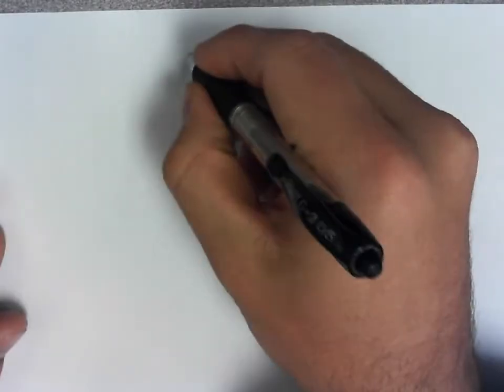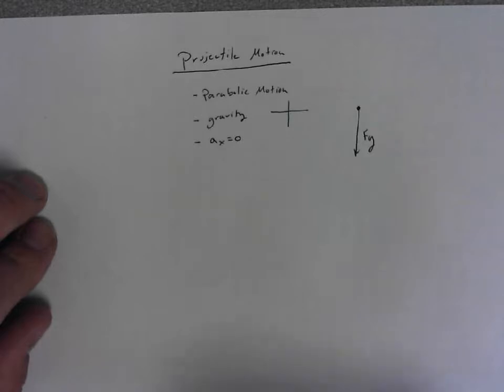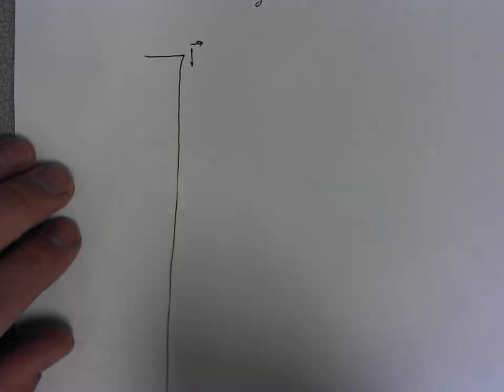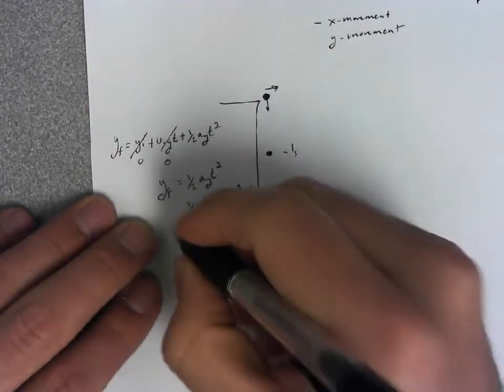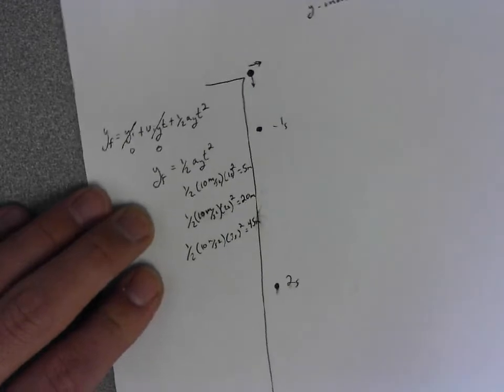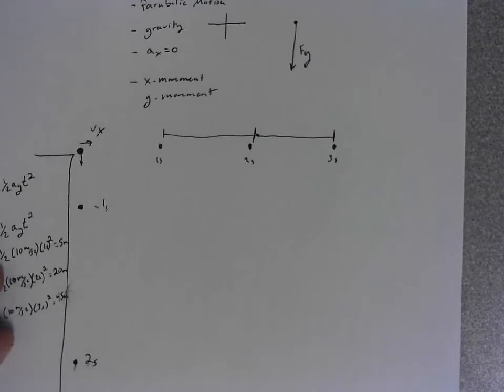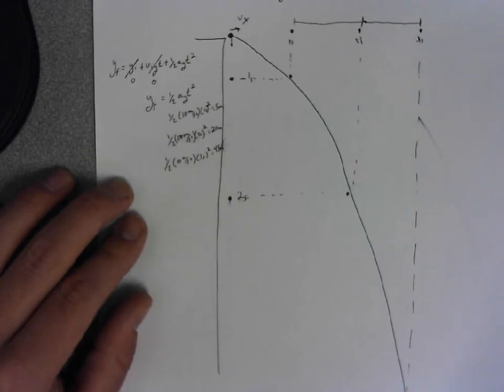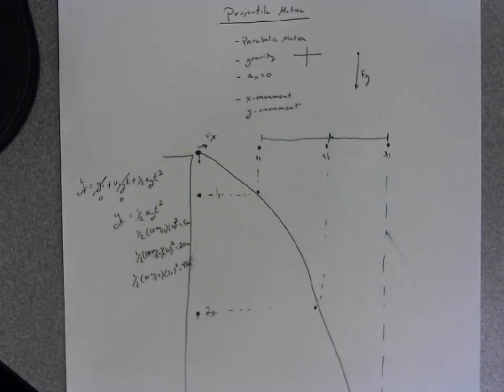Intro to Projectile Motion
This is an introduction to projectile motion disregarding air resistance and assuming uniform gravity.